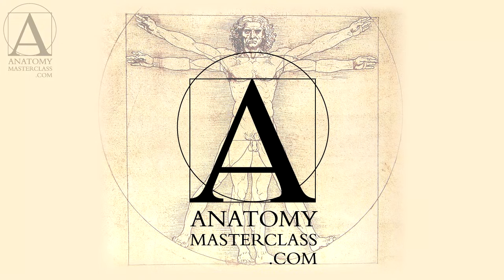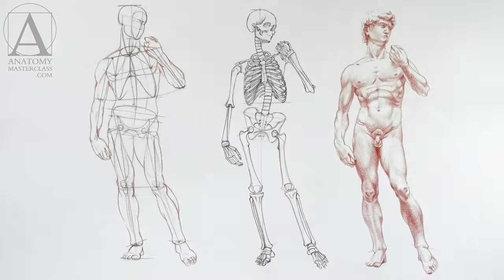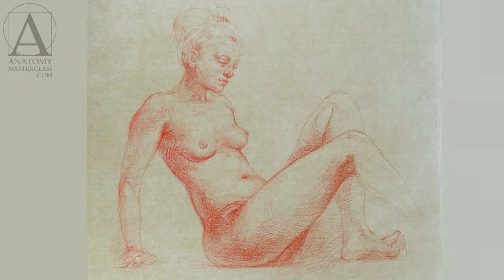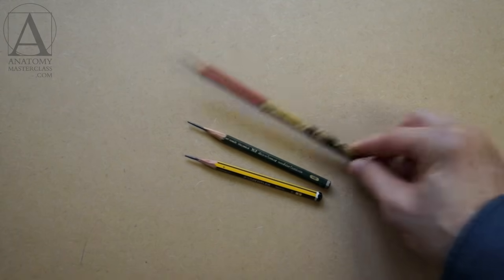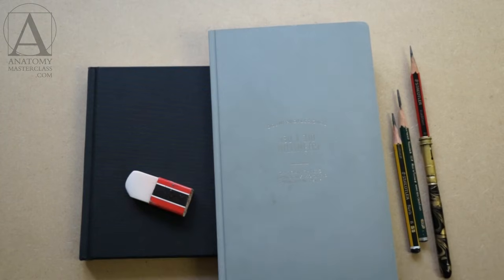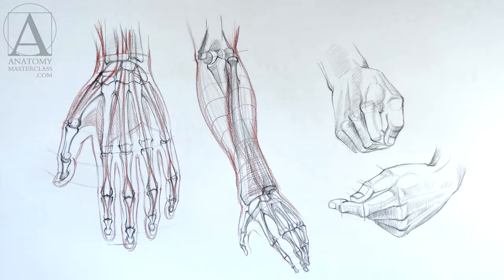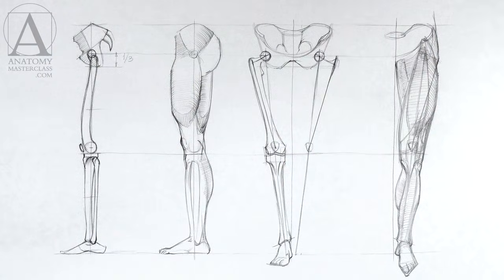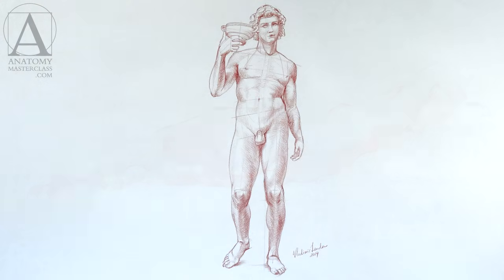Human Anatomy - Anatomy Master Class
- Discover Human Anatomy - Anatomy Video Lesson for Figurative Artists